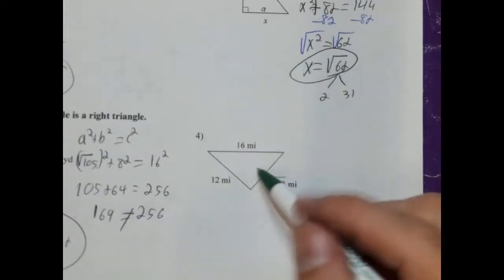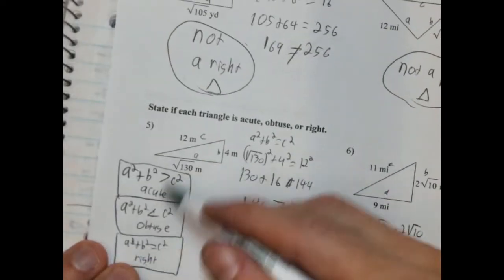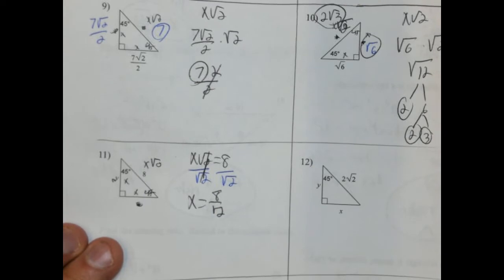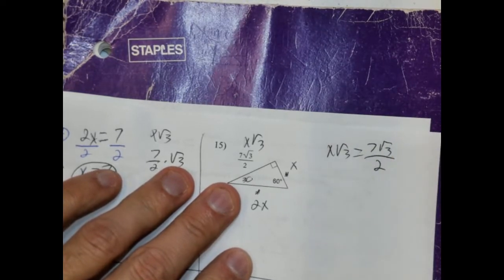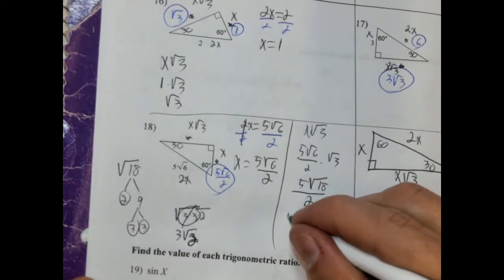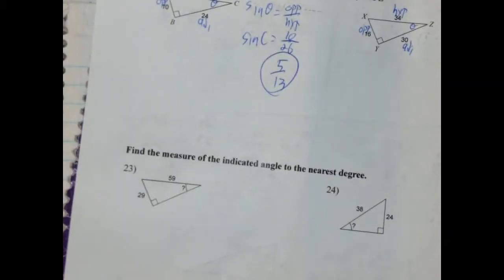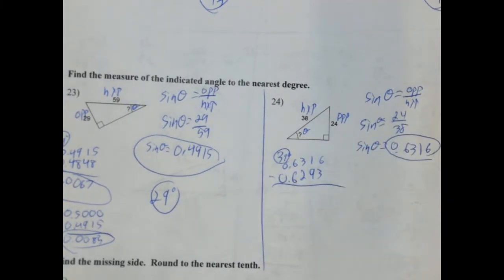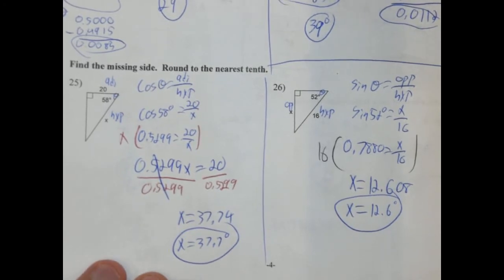Unit 5 Review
Here are the answers to the Unit 5 Review.